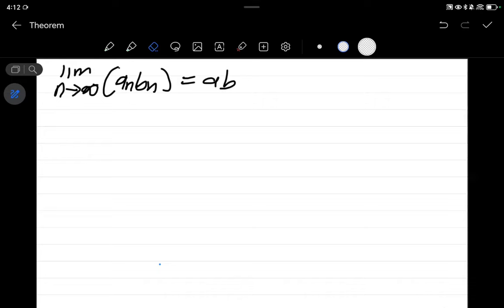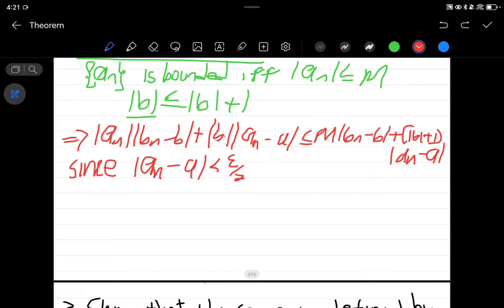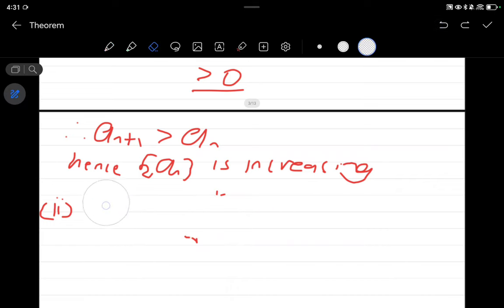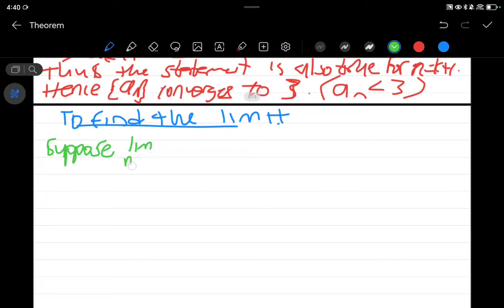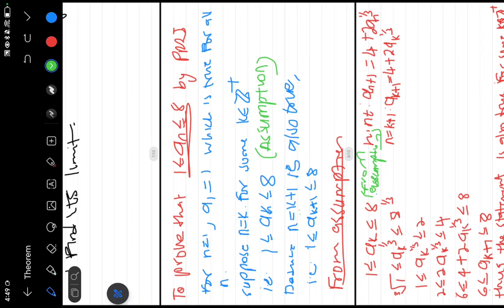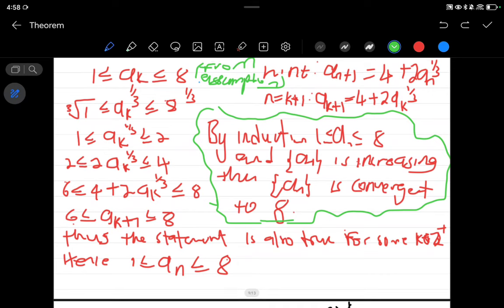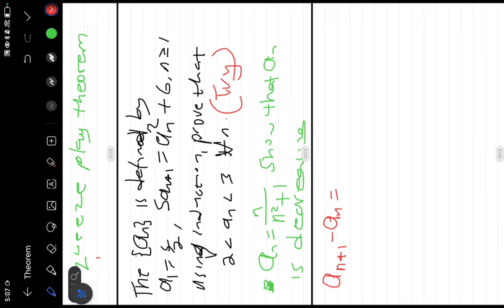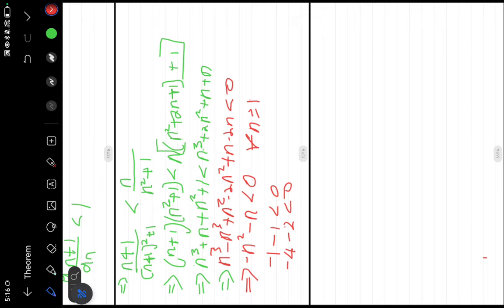Bounded, Convergence, Squeeze Theorem, SMTA021 - CLASS I